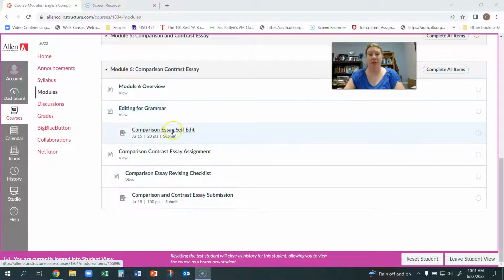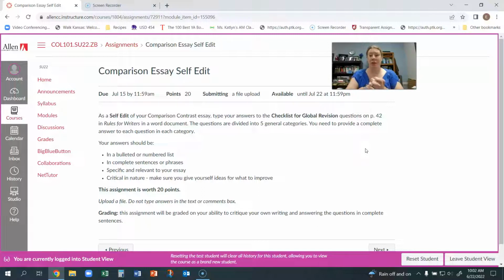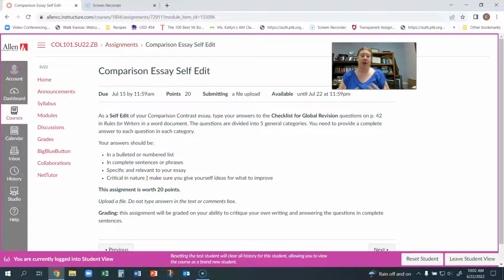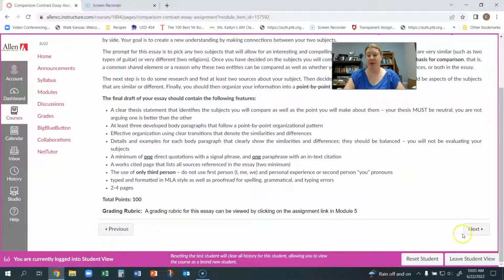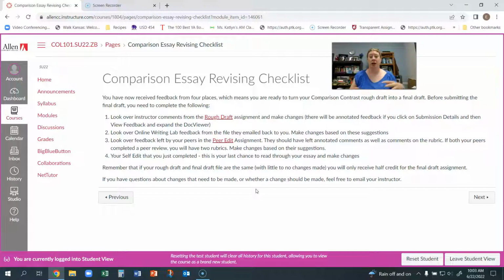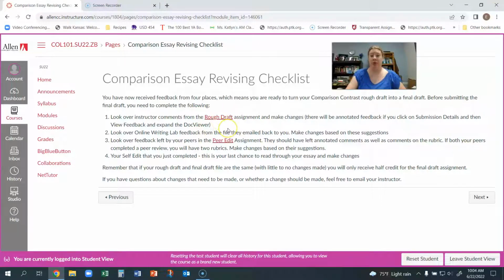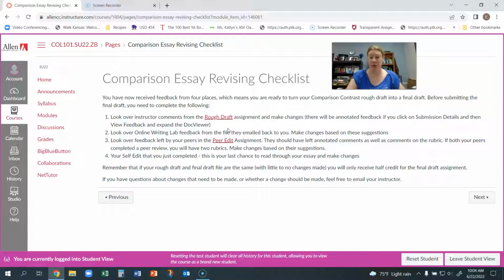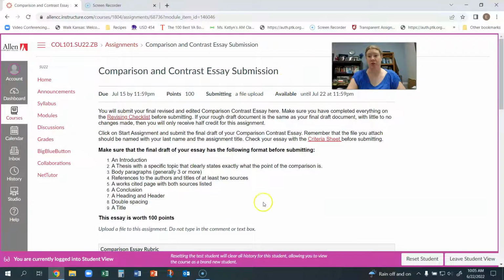COL101 Module 6 Introduction